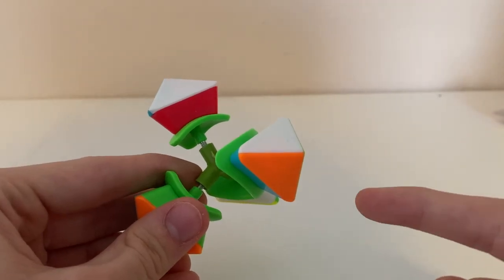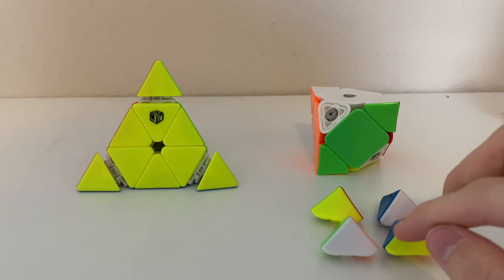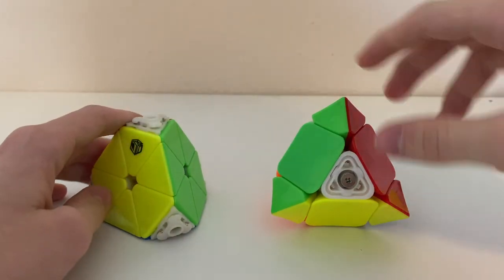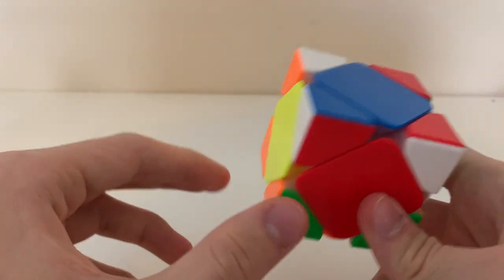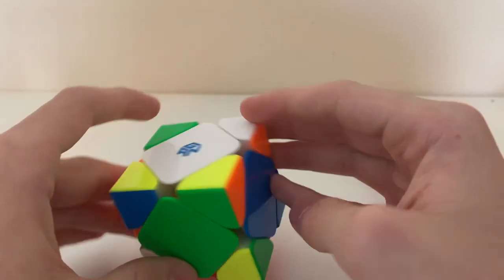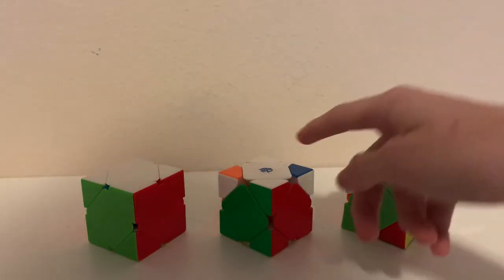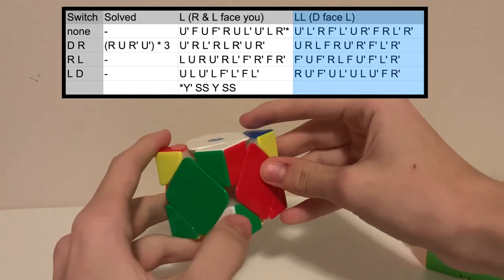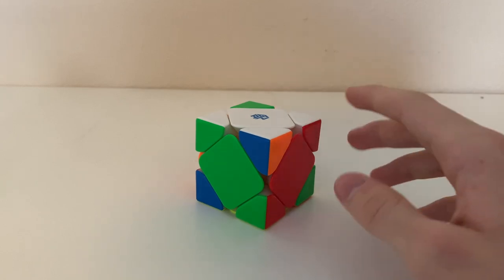Skewb to Pyraminx Reduction Method Tutorial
A method tutorial for recuding a skewb to a pyraminx, which can be solved 2 gen using a petrus variant (backbone).

Chapters:
Intro: 0:00
Step 1: Solve it like a pyraminx: 1:00
Step 2: Solve it: 2:17
Analysis: 3:38
Outro: 3:53